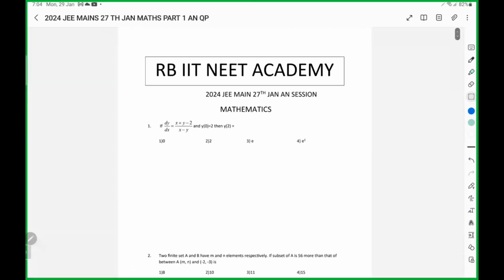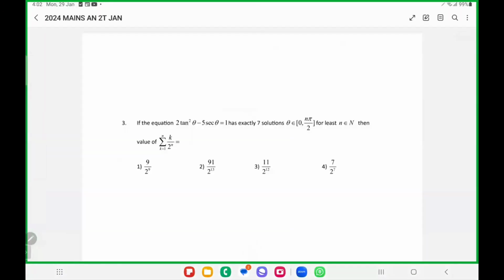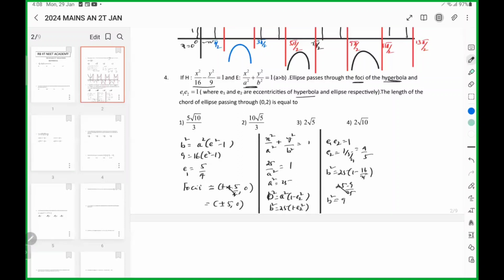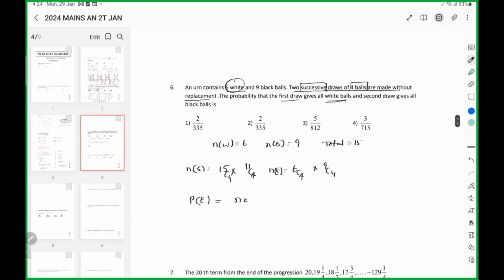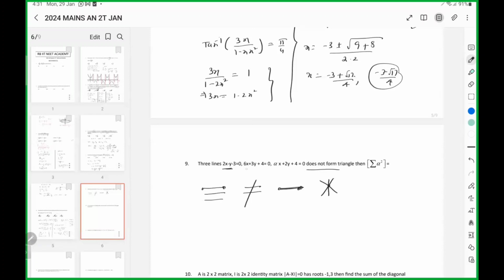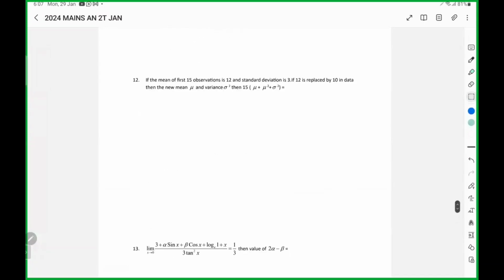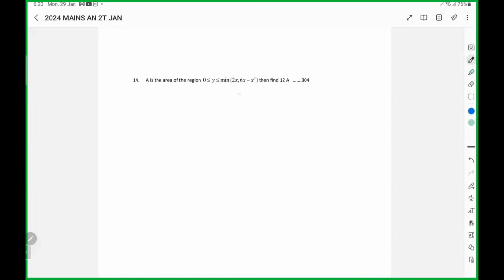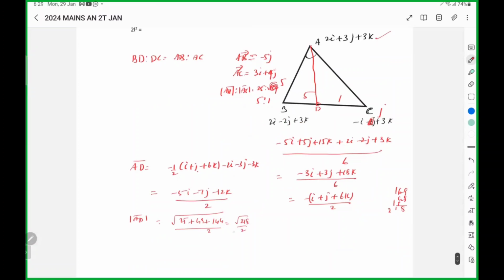2024 JAN 27 AFTER NOON MATHS PART 1 SOL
2024  JAN 27 AFTER NOON MATHS  PART 1 SOL